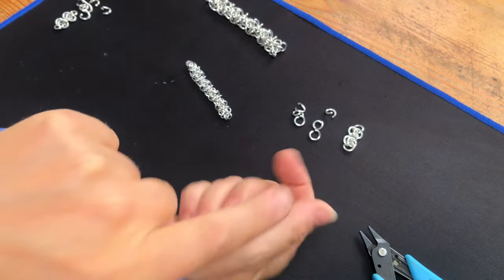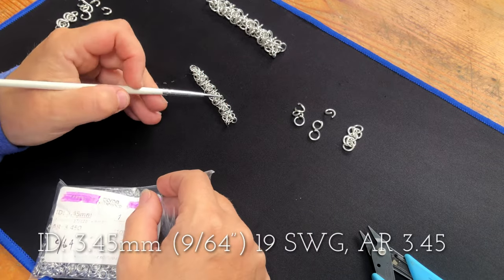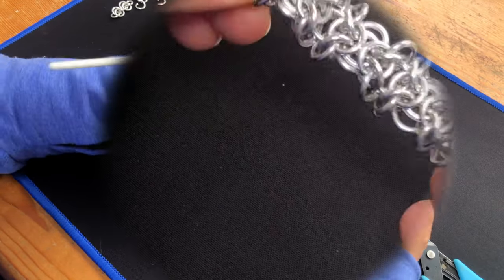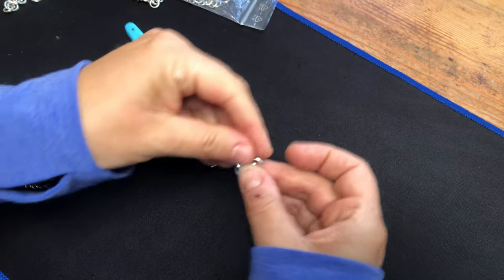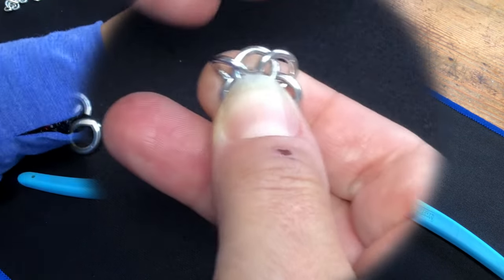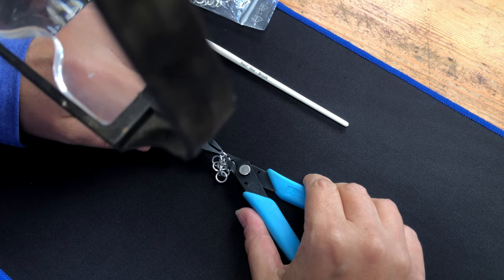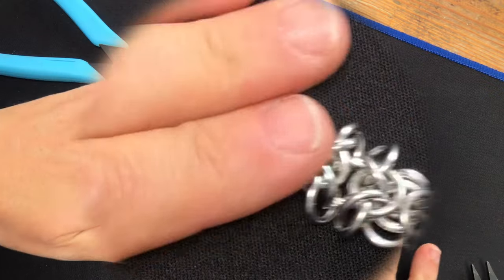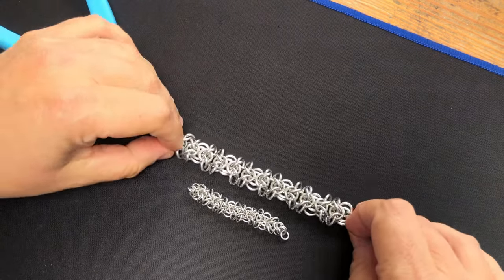Orc Weave Tutorial - (Unit by unit)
As requested, a tutorial on Orc weave. Weave originally credited to Laura at Handmaden Designs LLC.

Rings used:

LARGE VERSION: ID: 5.55mm, 16 SWG, AR 3.46
SMALL VERSION: ID: 3.55mm (9/64”) 19 SWG, AR 3.45

Rings can differ from manufacturer to manufacturer; I’ve added the AR for each of my rings so you can make your own substitutions if mine don’t quite work for you ◡̈